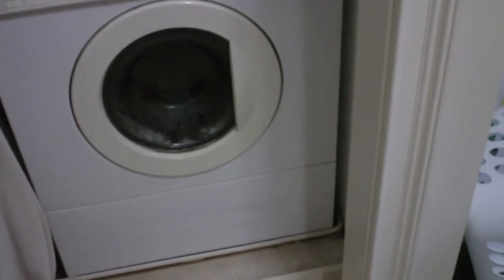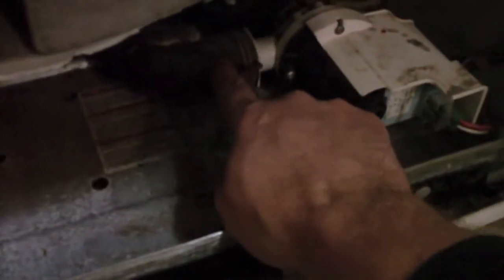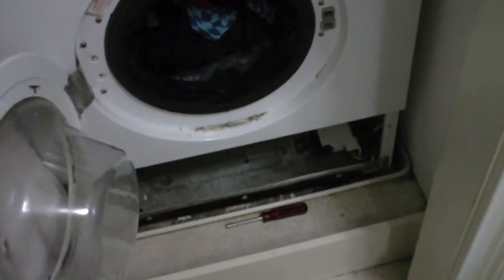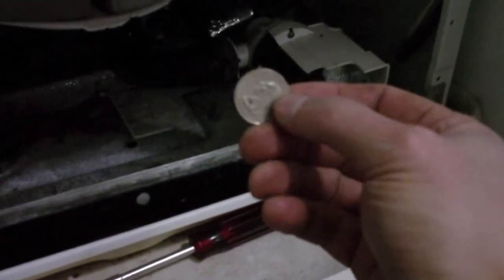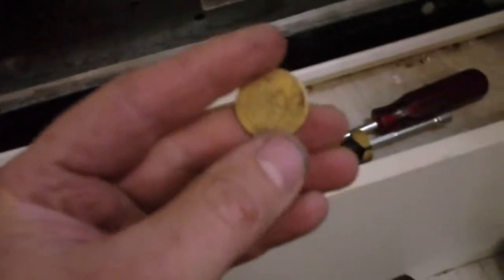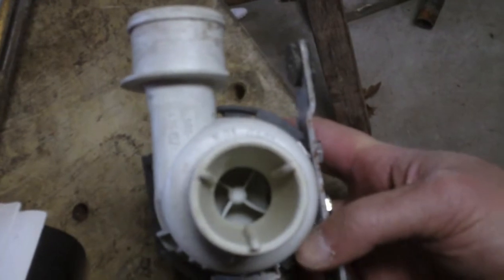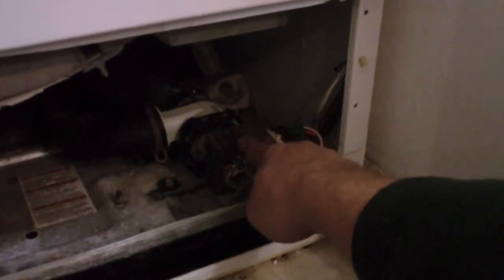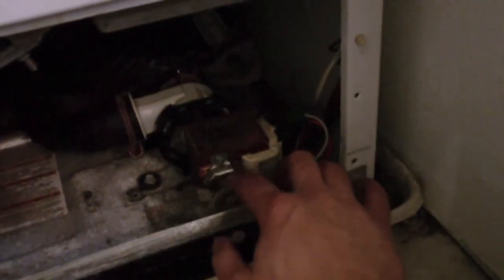Kenmore Frigidaire front load washing machine repair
Ugh, nothing like a broken washing machine in a house with 3 boys, and a dad who is a half fast mr. fixit. Our Kenmore, aka frigidaire washer stopped working. It would not go into it's final spin cycle. Little "treasures" collected by my kids, then forgotten in their pants pockets proved to be it's undoing. Luckily for me, I rarely throw anything away, and managed to retrofit a spare part for repair.